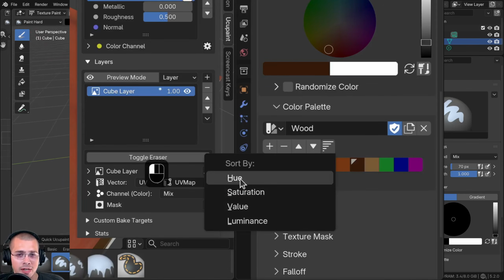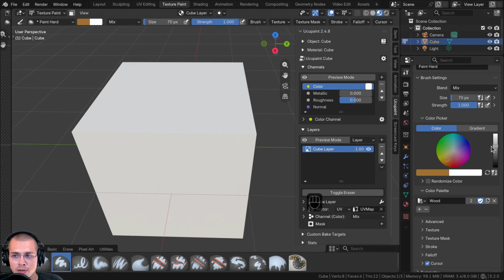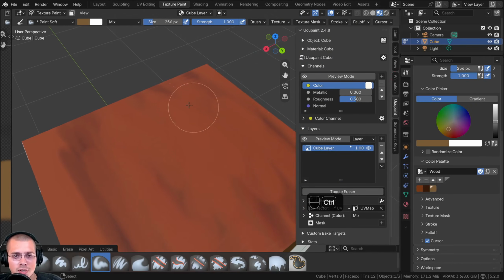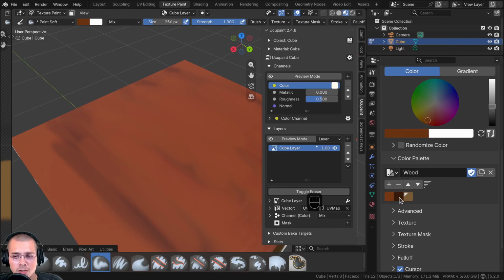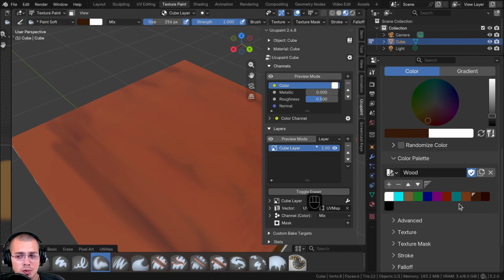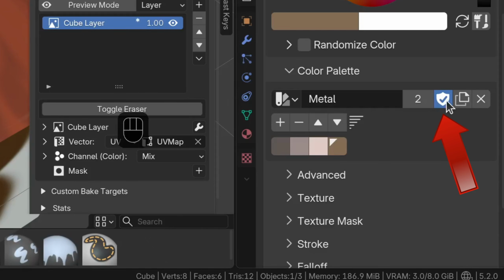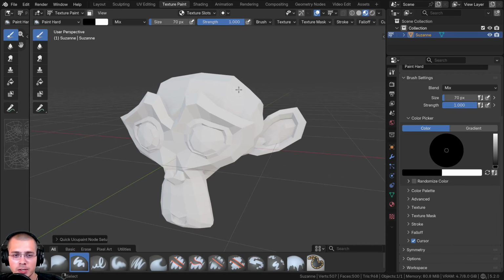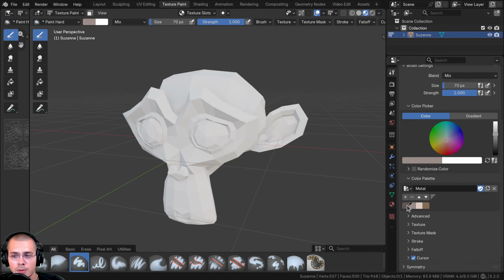How to Use Color Palettes when Texture Painting in Blender 🎨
*In this tutorial I will show you how to use color palettes when texture painting in Blender.*